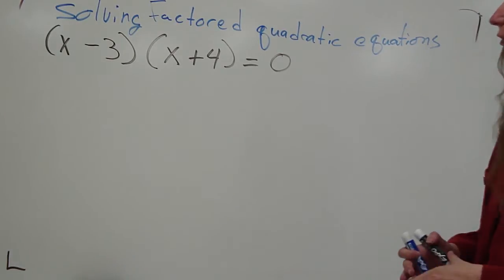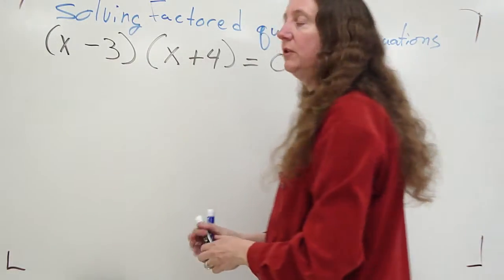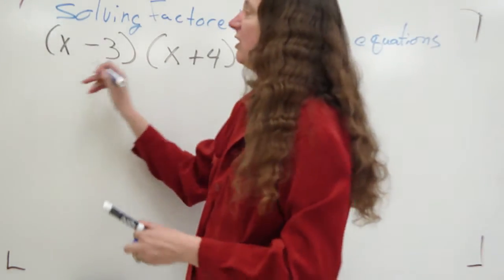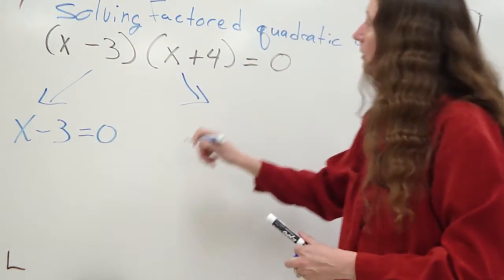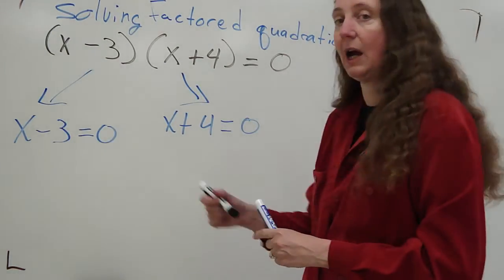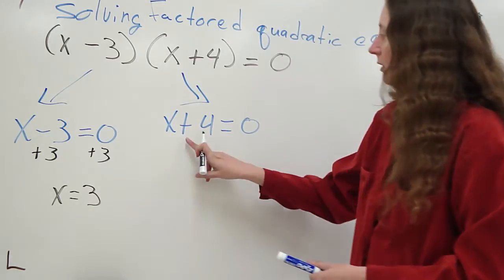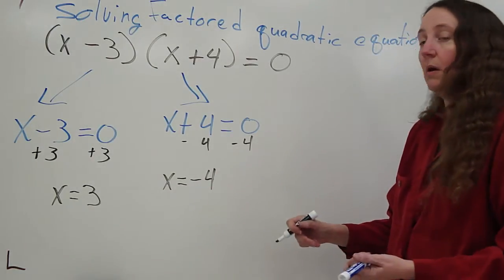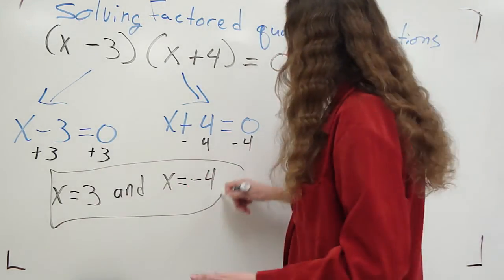solve quadratics by grouping part 1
There are deliberate errors in the solve by grouping  videos that are intended as a test for my students.

There is a bit of static in the audio.
At the end of the problem I mis-spoke when stating the second answer.  It is written correctly on the board.